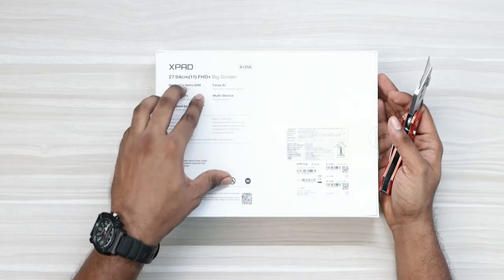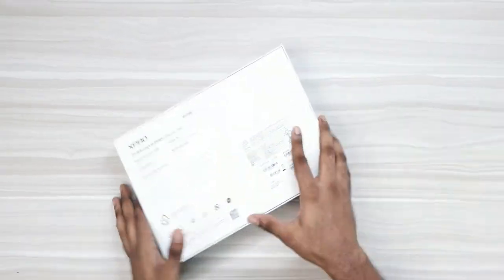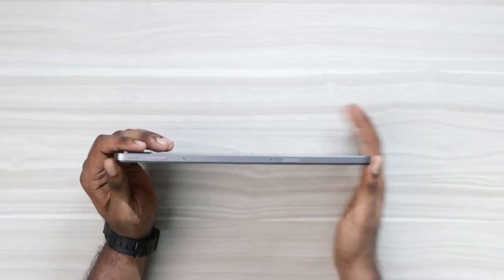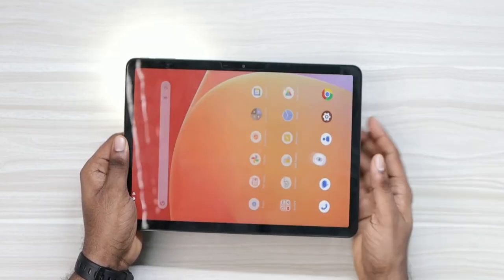First Impressions of the Infinix XPad: A Game Changer for Students?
infinx unboxing tablet tech gaming Join us as we dive into our first impressions of the Infinix XPad, the best budget tablet at just ₹9,999! Perfectly designed for students, this 4G-enabled device boasts impressive performance, a vibrant display, and seamless multitasking capabilities. Discover how it stacks up against competitors, its standout features, and whether it truly lives up to the hype as a student-friendly tablet.